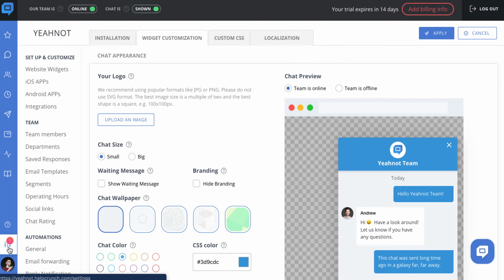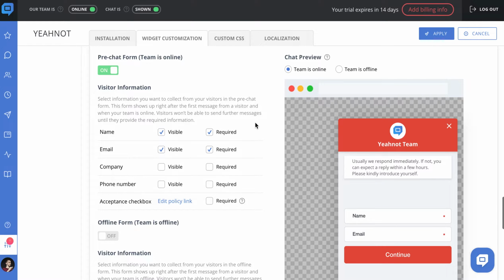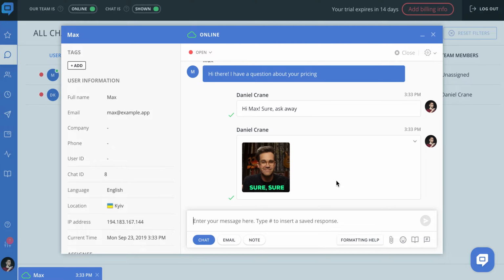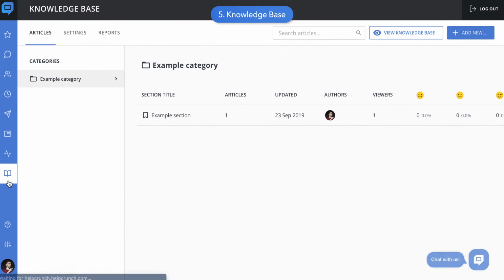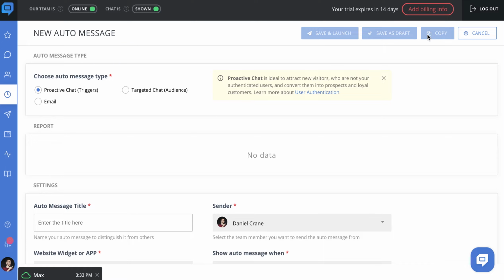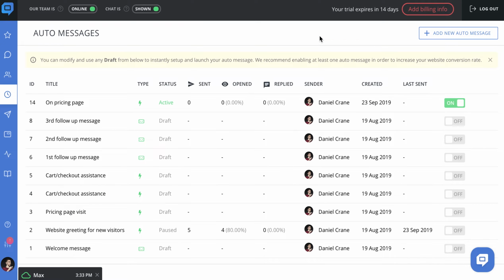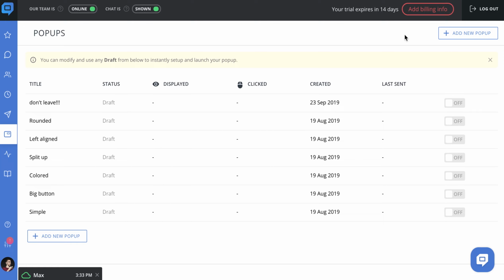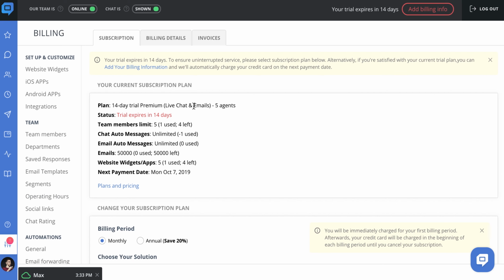HelpCrunch Walkthrough Demo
How to get started with HelpCrunch in 12 minutes.
HelpCrunch is a customer communication platform for Support, Marketing & Sales.